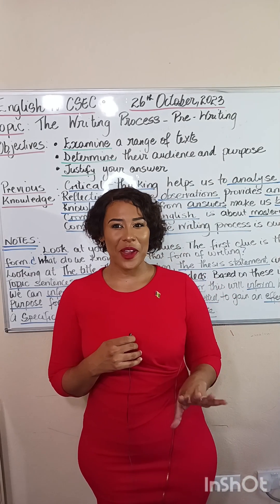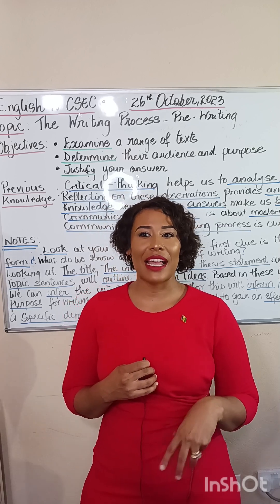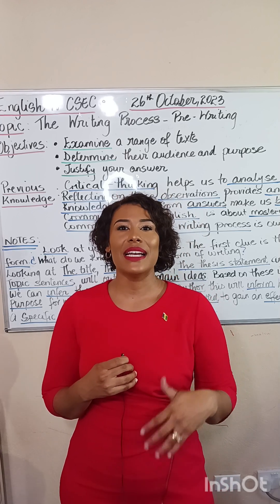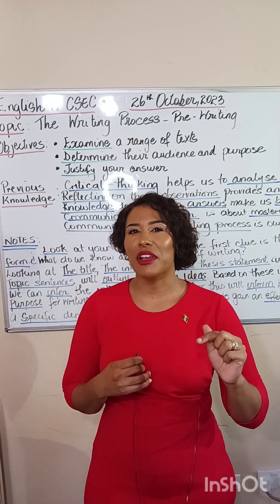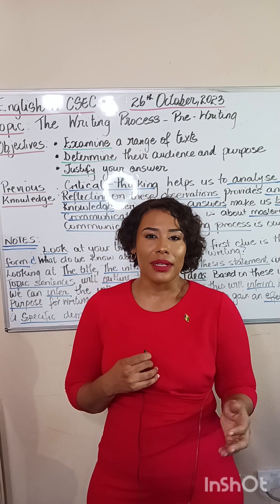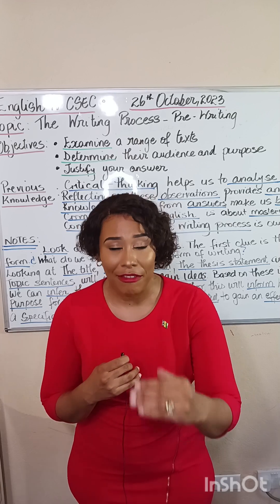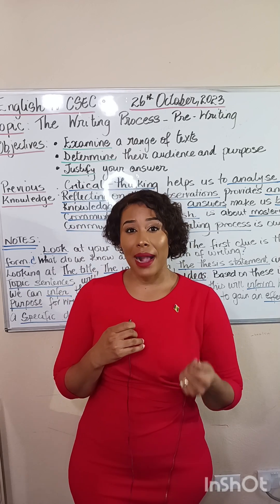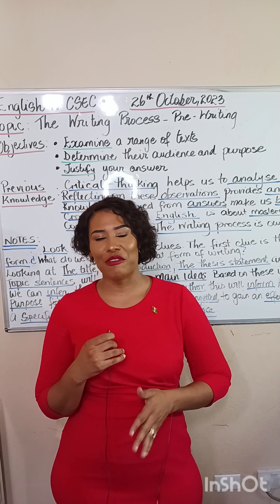English A CSEC Class #4 Summary- Understanding Purpose and Audience